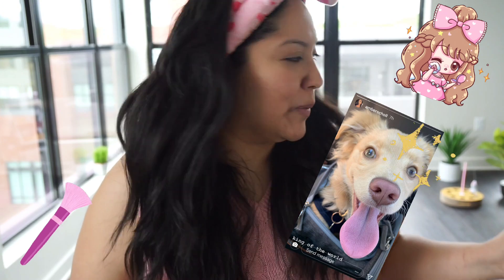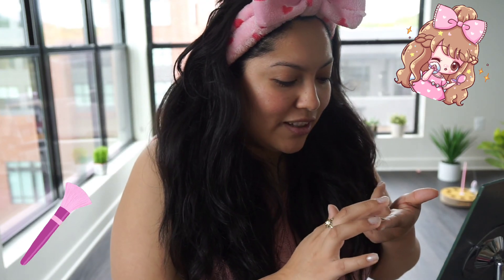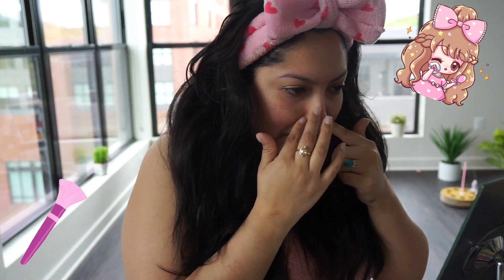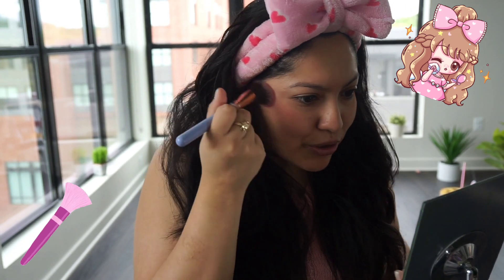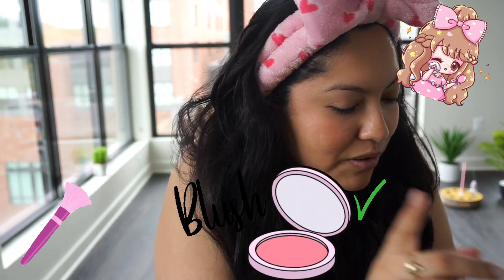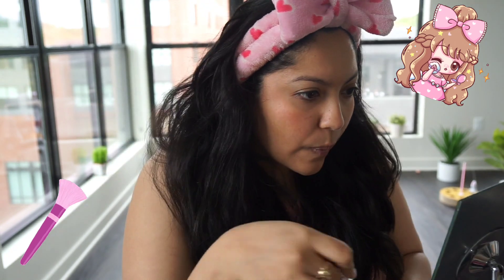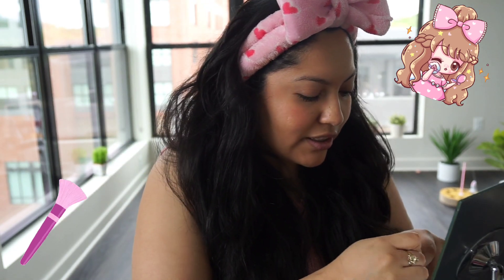Easy Foxy Eye Makeup Tutorial for Everyday Glam + Chatty Life Update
HI!! Sorry for the inconsistency with the videos =( I’ll do better.
In this video, I'll be showing you how to achieve the foxy eye makeup trend that has been taking the beauty world by storm! The foxy eye is a winged eye makeup look that elongates the eyes, giving them a lifted and sultry appearance. It's perfect for any occasion and can be easily incorporated into your everyday makeup routine.

This tutorial is specifically designed for those who are new to makeup or want to learn a simple and quick way to achieve the foxy eye look. I'll be using affordable and easy-to-find products, so you don't need to break the bank to achieve this glamorous look.

In this step-by-step tutorial, I'll walk you through each stage of the process, from prepping your eyes to applying eyeshadow and liner to creating the perfect wing. You'll learn tips and tricks to make the process as easy and flawless as possible, and I'll answer common questions you may have about this trend.